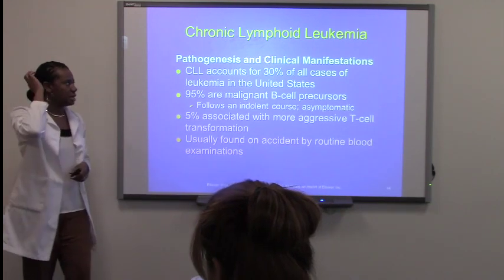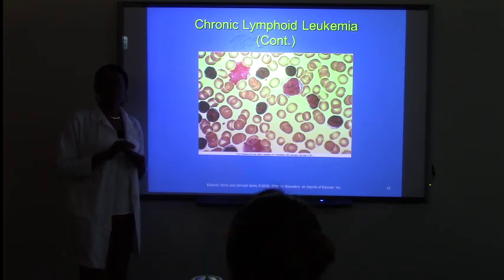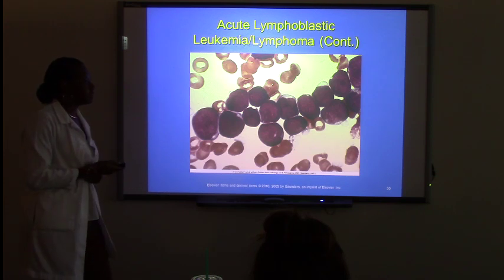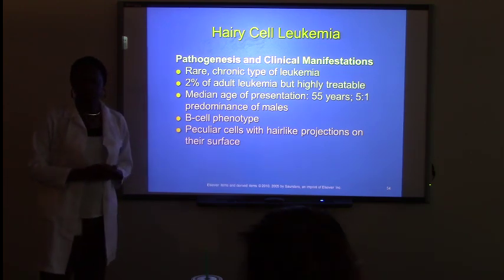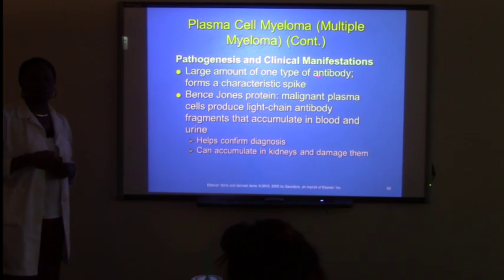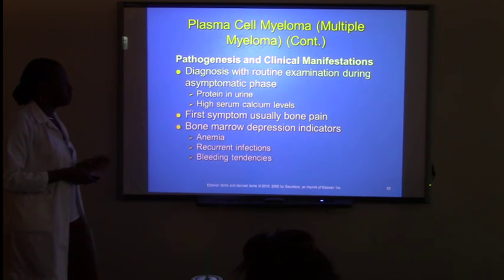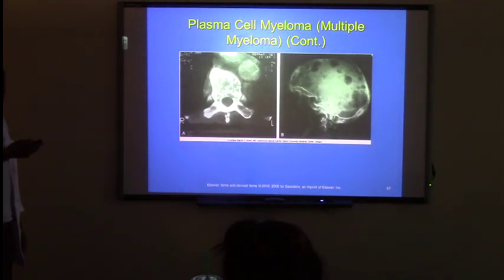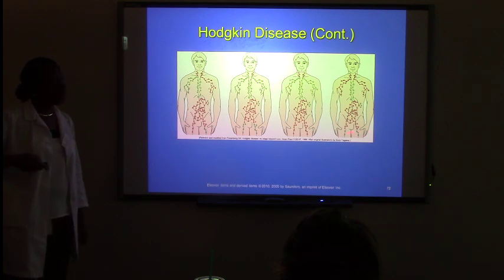Patho 370 Week 2 - Part 3 of 5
Patho 370 - Week 2 (chapters 11 and 12) - 11/12/2013